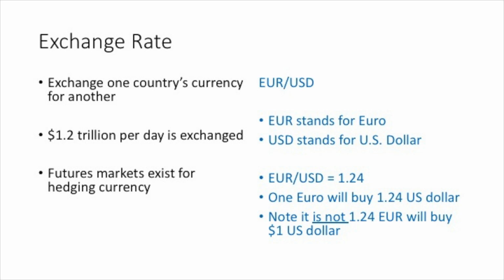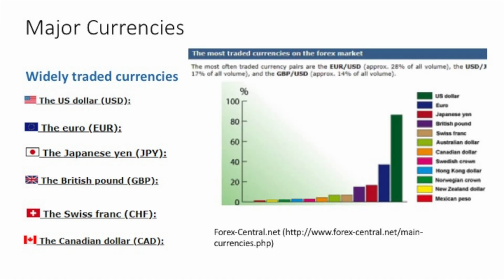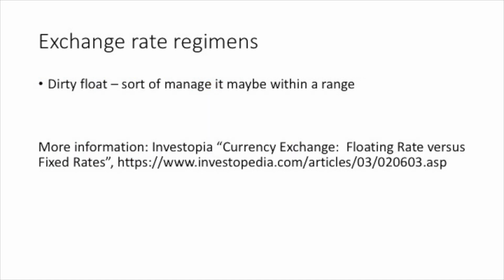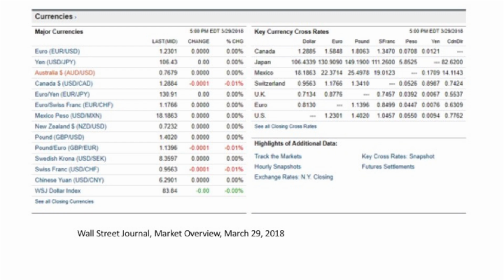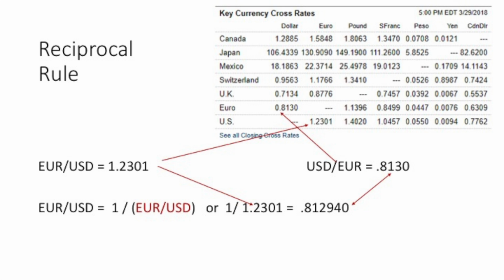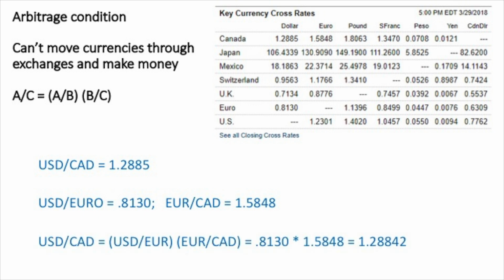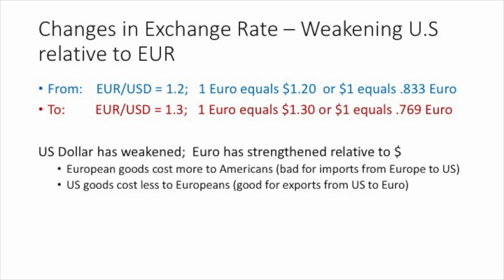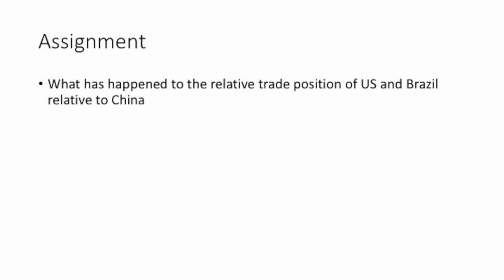10 1 exchange rates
Provides an understanding of trade rates